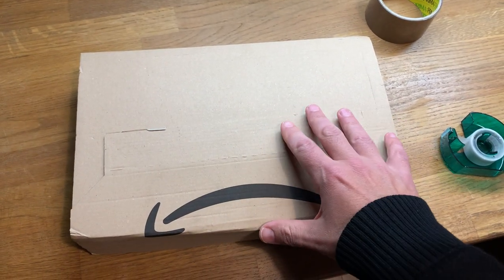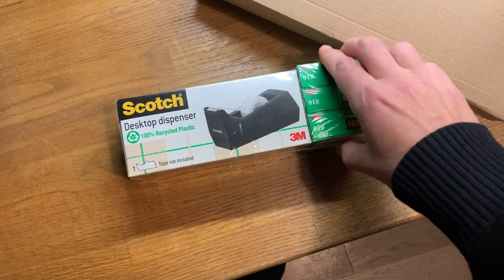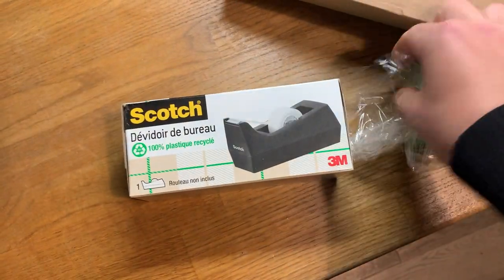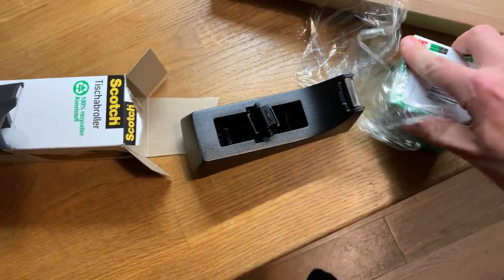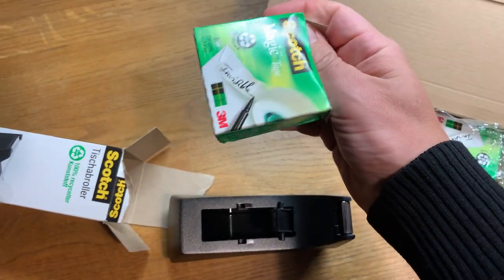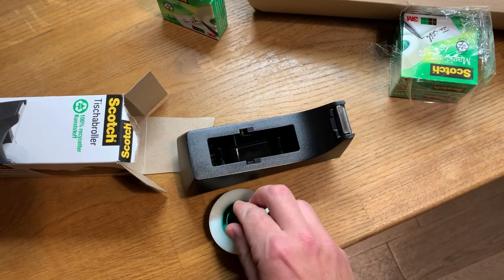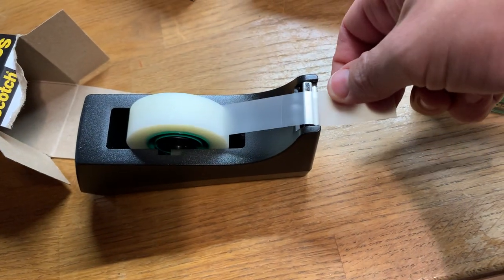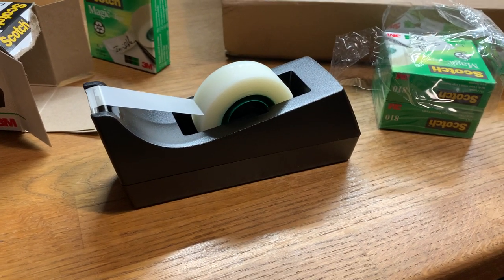Scotch Tape Desktop Tape Dispenser Unboxing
This is a first for me!  An unboxing video for the Scotch Desktop Tape Dispenser.